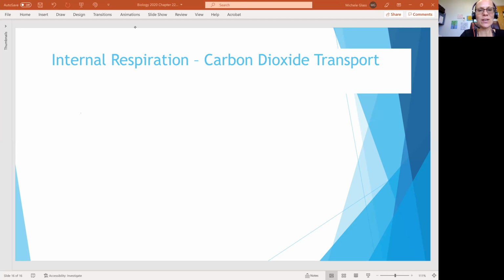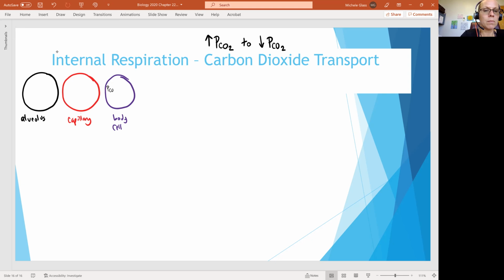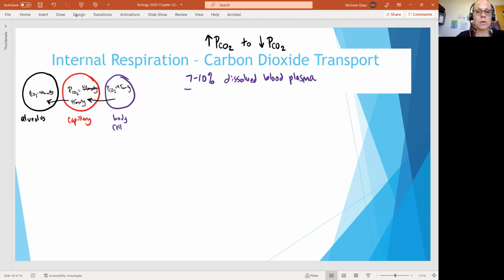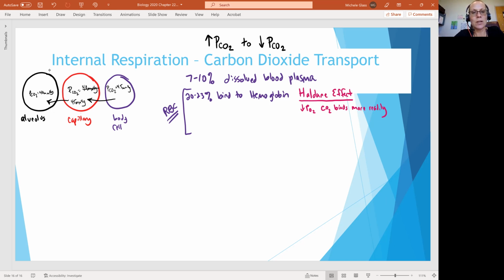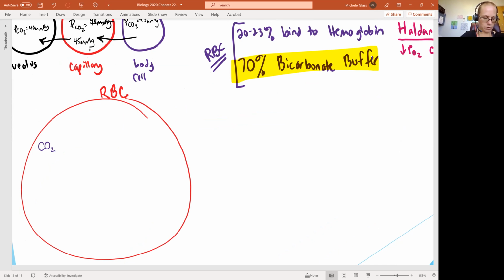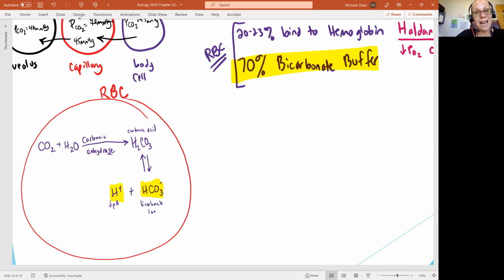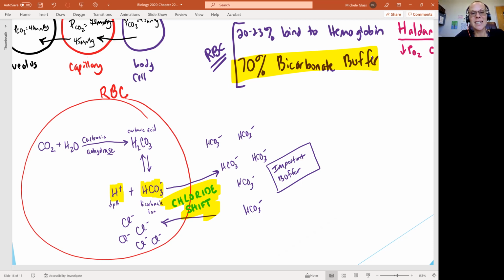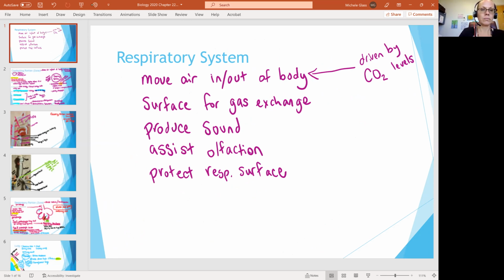Biology 2020 Chapter 22 Respiratory System: Carbon Dioxide Transport (Video 13)